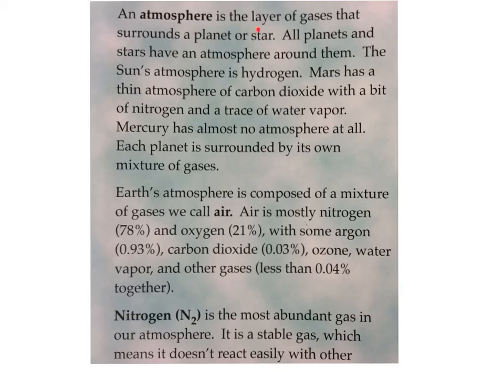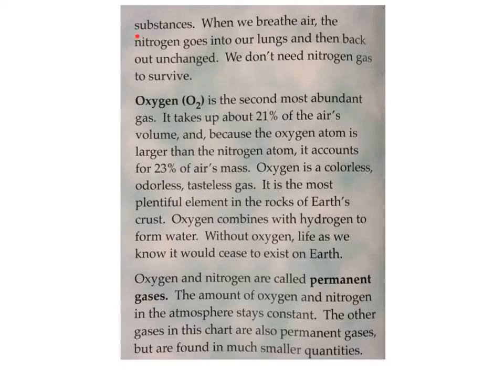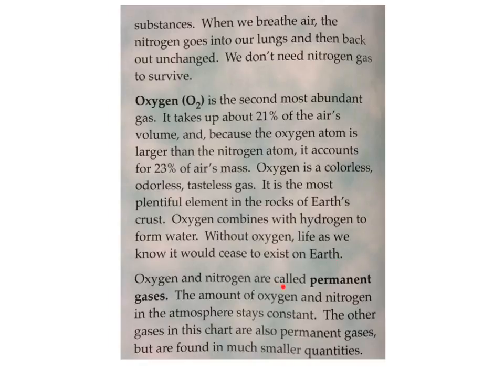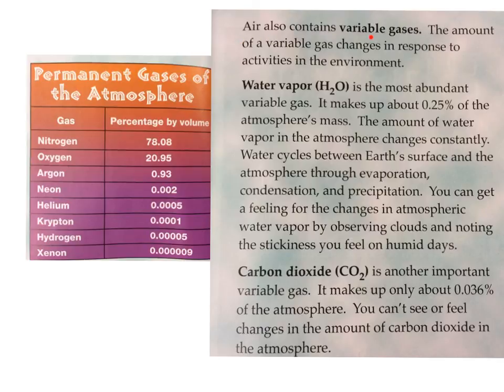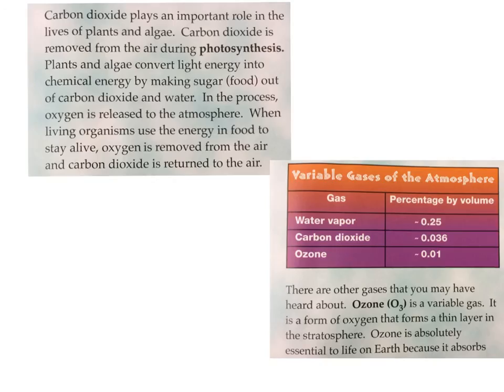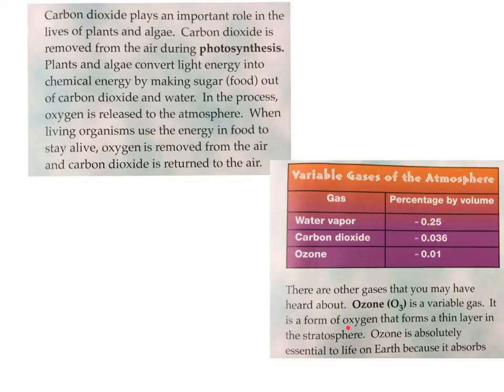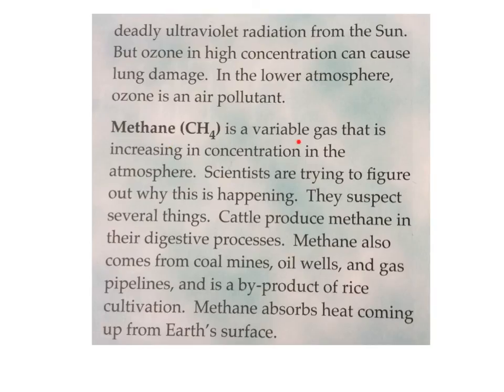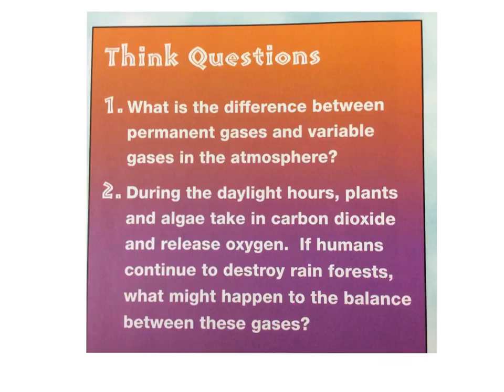What's in the Air